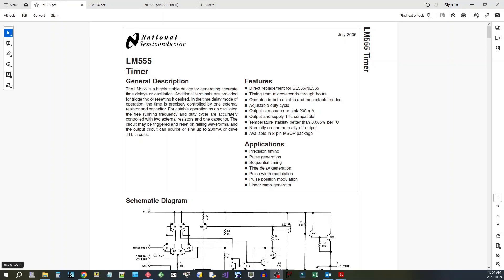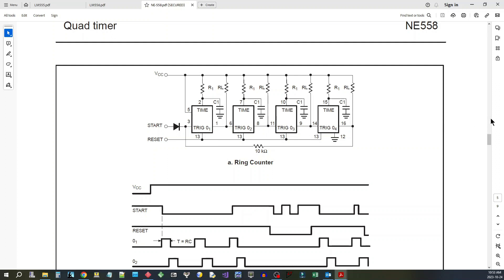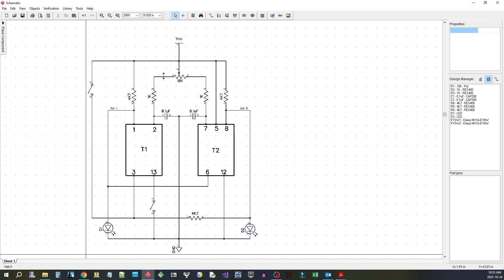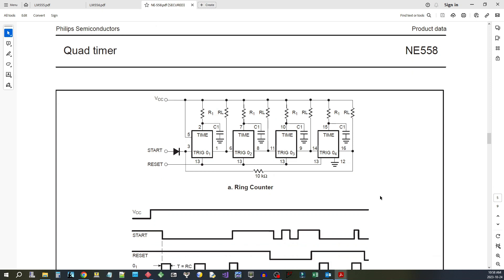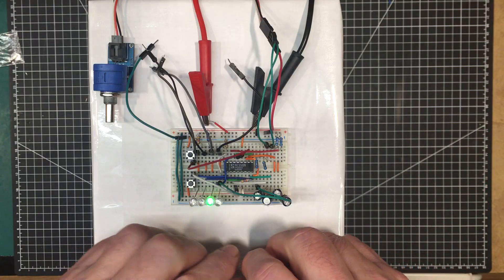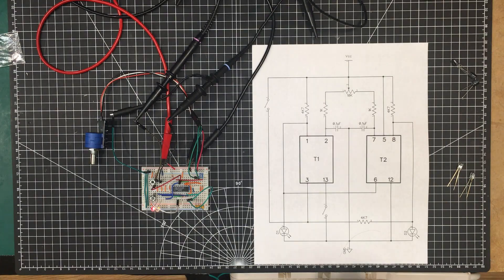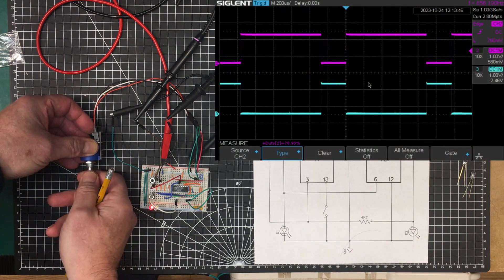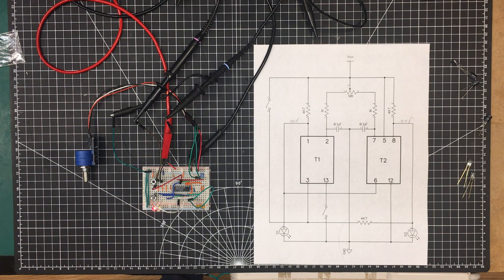0113 - The NE558: Almost forgotten, but super versatile!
Today we're going to look at the really fine NE558 quad timer chip.  A relative of the 555 and the 556, but in many respects even more useful and versatile.  It seems it may no longer be made, but is still very much available on eBay for just a few cents each.

Where I got my NE558